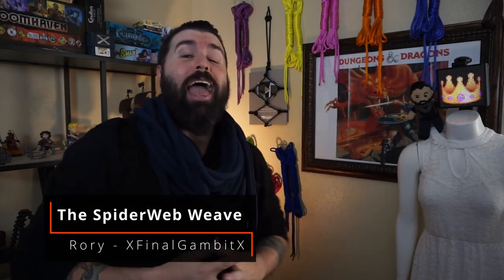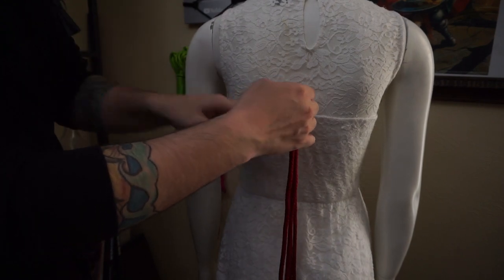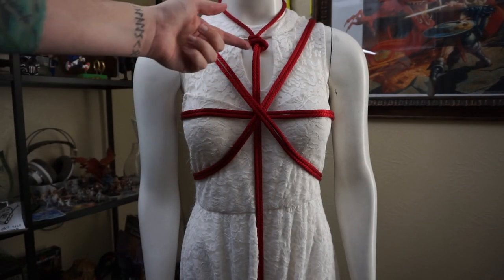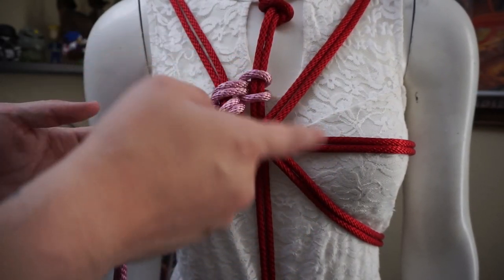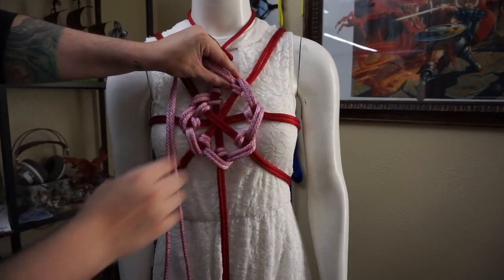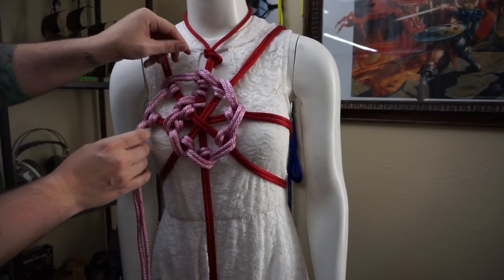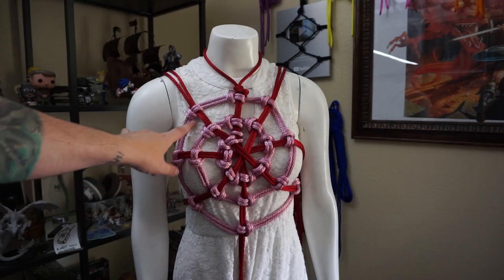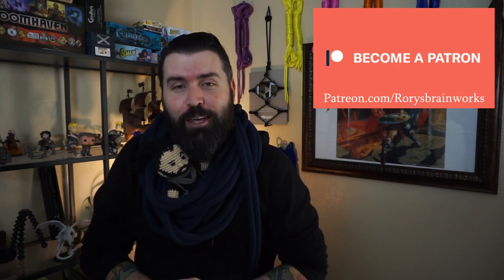The SpiderWeb Weave Tutorial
The SpiderWeb Weave is a classic way to make a spiraled web that can enhance the aesthetics of just about any rig. Simple, fun, and open to customization; this weave is a great tool in your belt.

Ropes used: 2x 30ft Nylon rope at 8mm

0:00 Intro
0:24 SSC
0:47 KnotHead Ad
1:07 Explanation
1:32 Beginning of Tutorial (base)
5:25 The Webbing
12:12 Munter Hitch Variant
15:53 Outro

I will be posting every other Tuesday until November